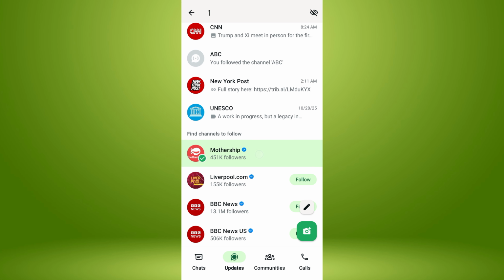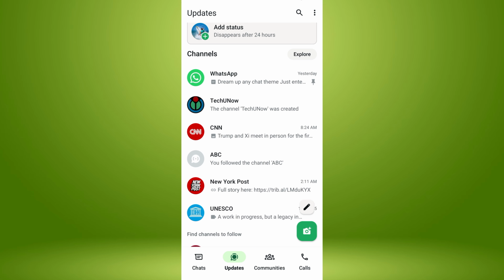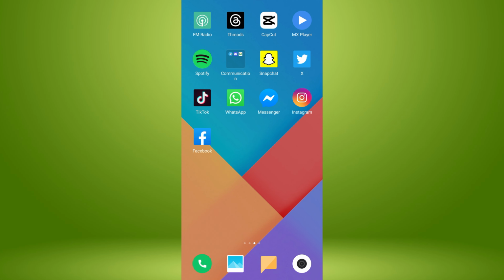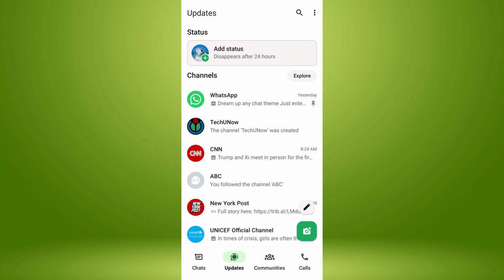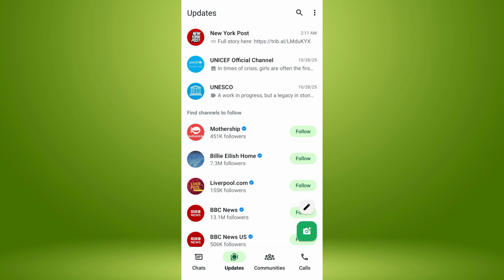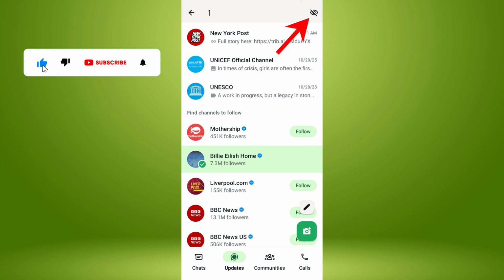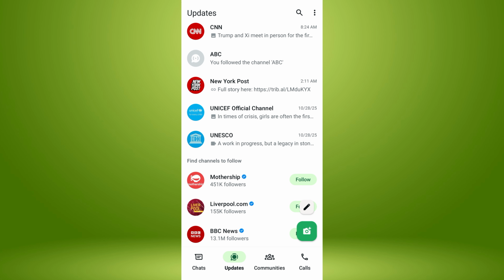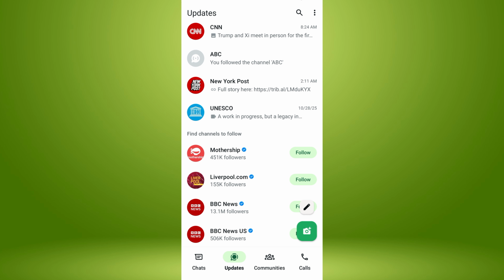How To Hide Channels From WhatsApp | Hide Suggested Channel On WhatsApp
Do you want to hide channels from WhatsApp? You can hide the suggested channel on WhatsApp with just a few simple steps.

Hiding channels on WhatsApp means removing certain channels—especially suggested ones—from appearing in your Updates tab.

When you hide a channel, it won’t show up in the suggested list, helping you focus only on the channels you actually follow or care about.

WhatsApp shows suggested channels based on your interests, location, or trending topics.

While this can help you discover new content, it can sometimes make your Updates tab look cluttered or filled with channels you don’t want to see.

Hiding channels on WhatsApp helps you customize your experience, allowing you to keep your Updates tab clean, focused, and tailored to your preferences.

🔶STEPS🔶
To hide a channel on WhatsApp,
1. Open the WhatsApp app on your mobile device.
2. Go to the Updates tab at the bottom of the screen.
3. You’ll see your Status, list of Channels you follow, and the suggested channels.
4. Find the channel you want to hide.
5. Tap and hold on the channel name until the Hide option appears.
6. Select Hide from the top of the screen.

The selected channel will now be hidden from your main Updates screen.

To hide a channel that you already follow, simply long-press on the channel name and select Unfollow at the top of the screen.

Hiding a channel helps you keep your Updates tab clean and organized.

- - - - - - - Similar videos:- - - - - - - - -

This Video Includes:
○hide channels from whatsapp
○hide suggested channel on whatsapp
○remove channel from whatsapp